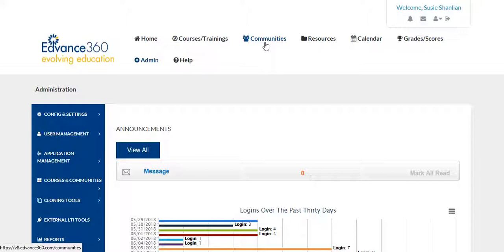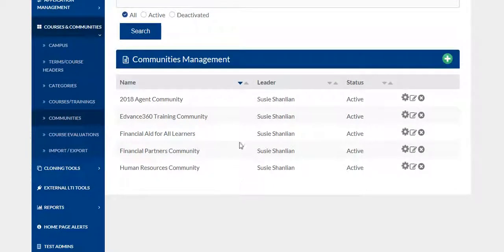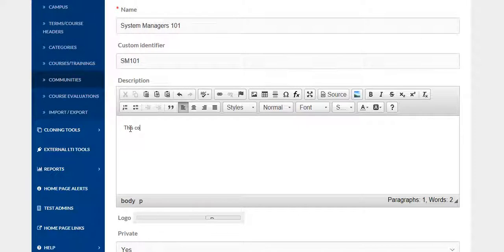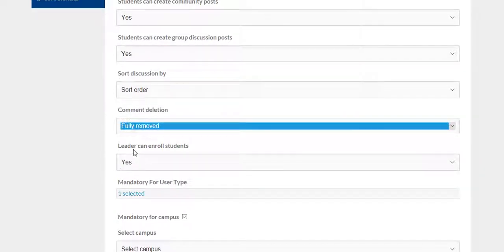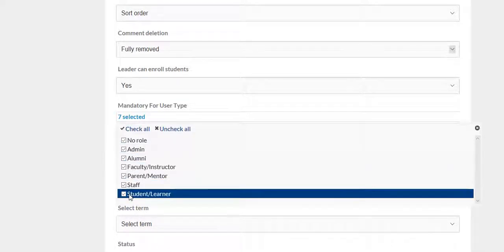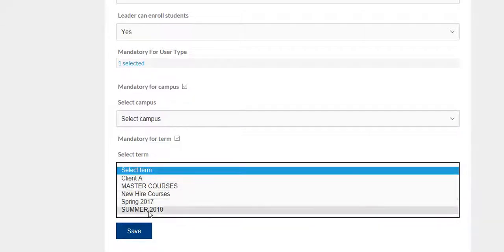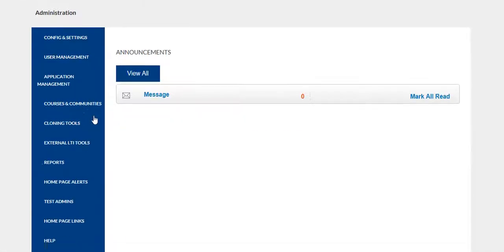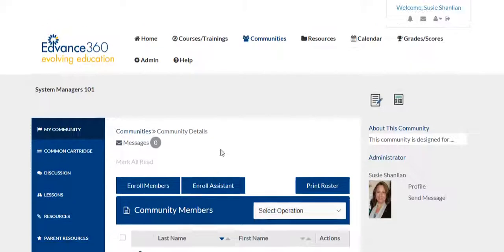Edvance360 - Admin Courses & Communities: Communities